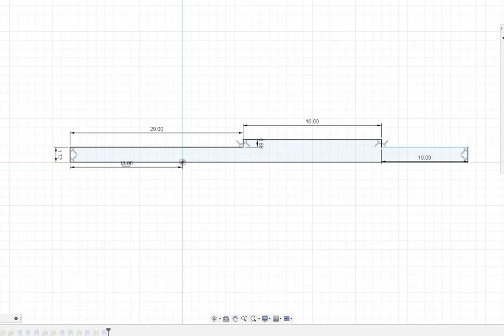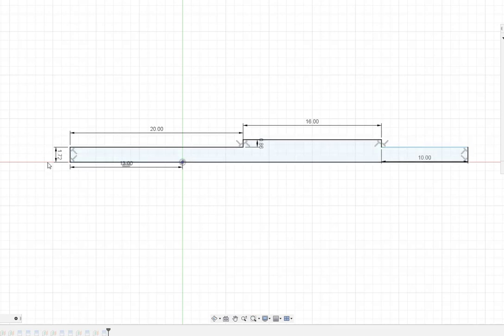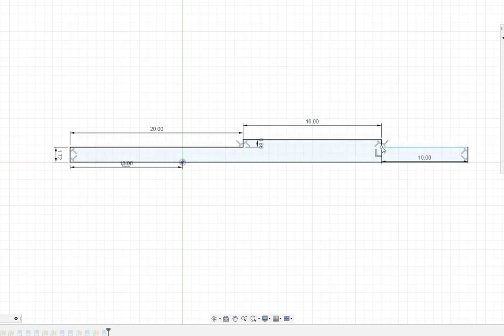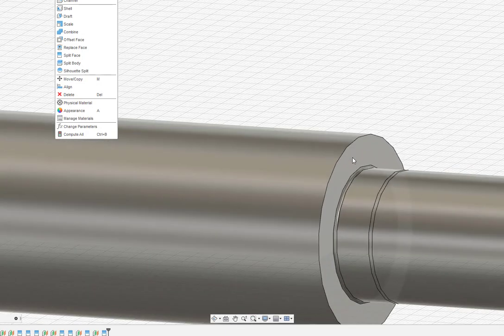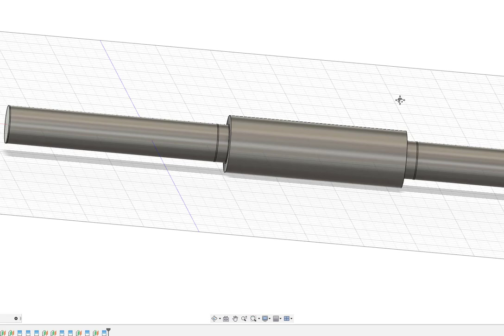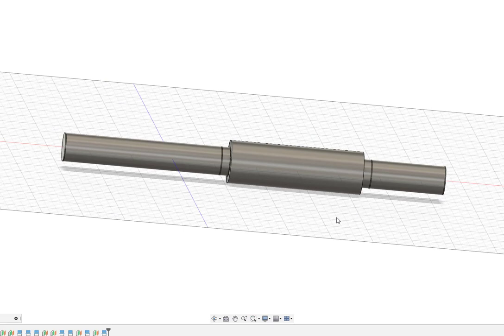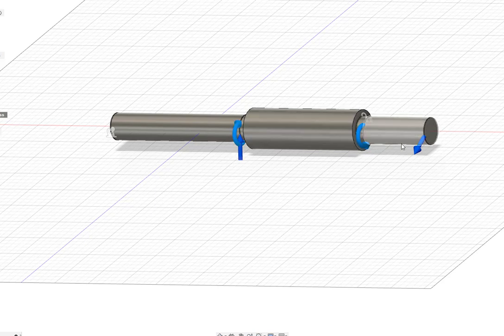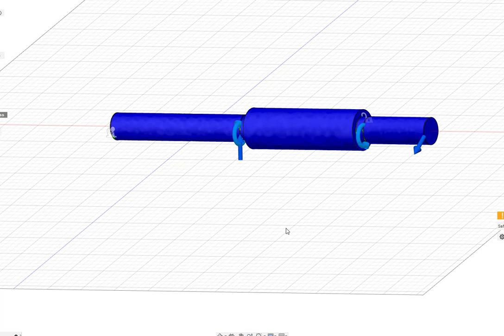ME 329 Lecture 2c: Overview of CAD and FEA after estimating a target shaft d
One must choose shaft diameters to carry the loads and components for rotational power transmission.  To do so, one analyzes the location of largest stress and uses that location to set a lower diameter limit...you then place shoulders along the shaft to locate your components.  NOTE:  keyways generate large stresses, so you will, at some point need to incorporate keyways into your analysis.